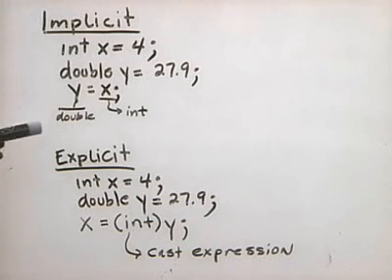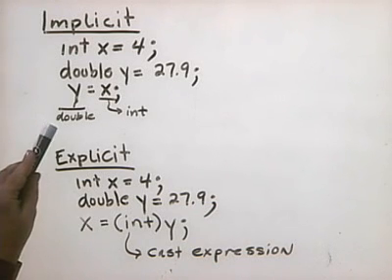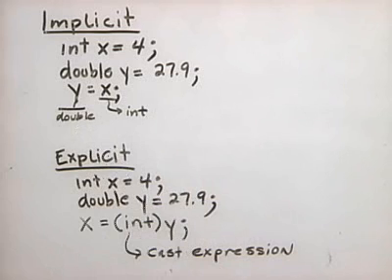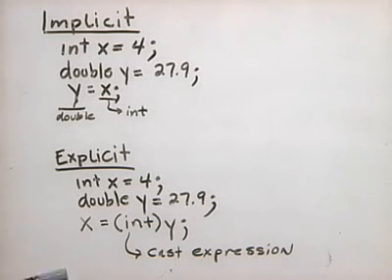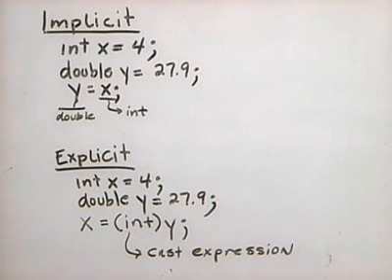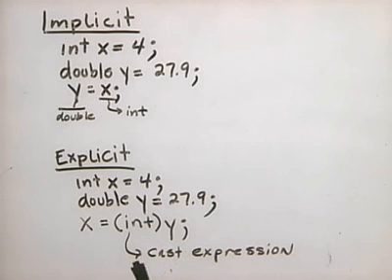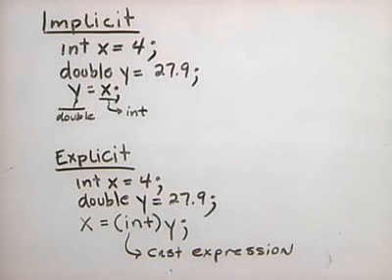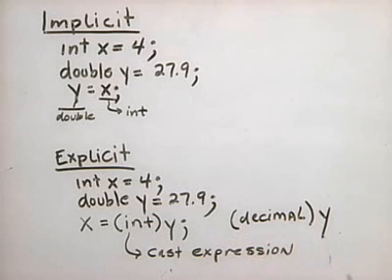Conversion of Datatype c#